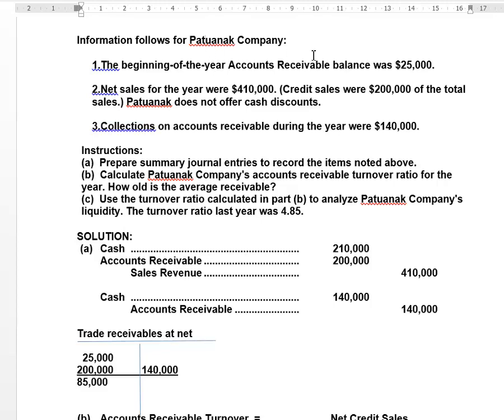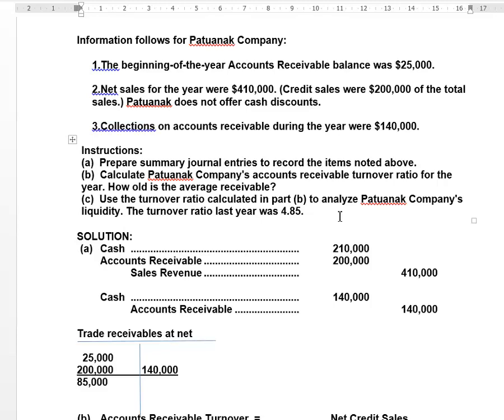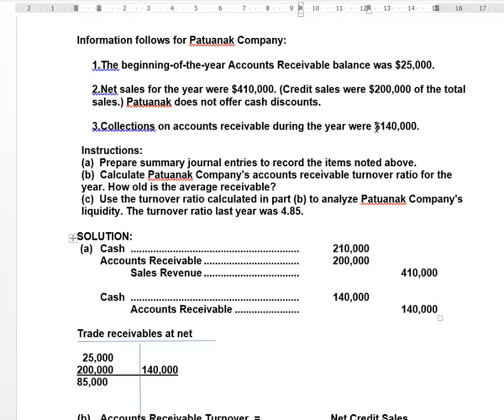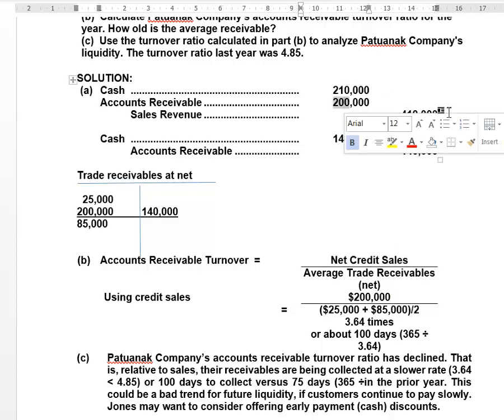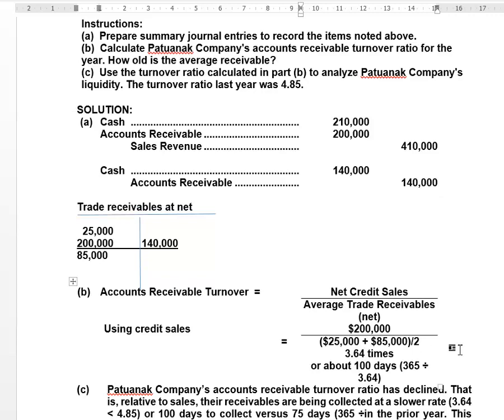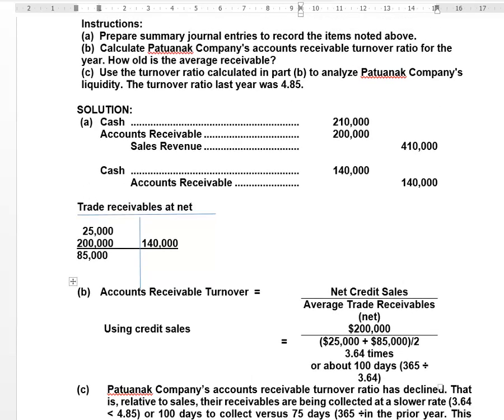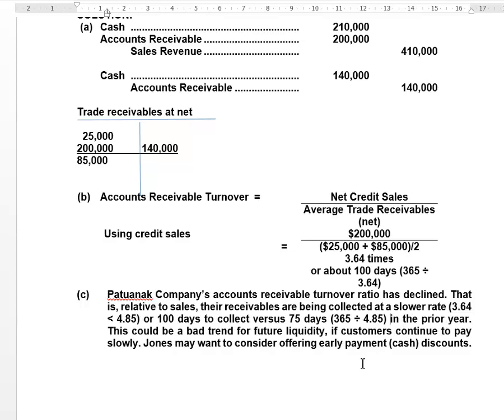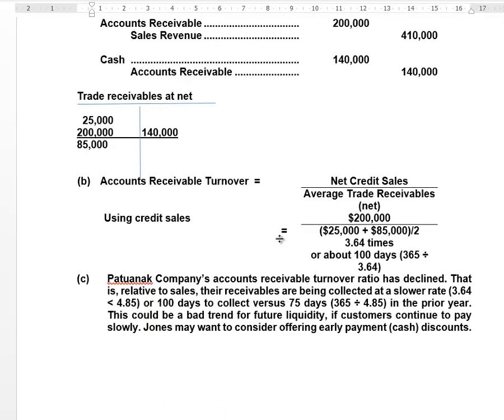Part 14: PROBLEM E7.19 Calculate Acct Rec balance, journal entries and ratios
Calculate accounts receivable balances, journal entries and assess liquidity using turnover ratios